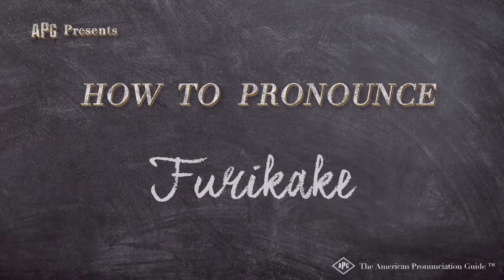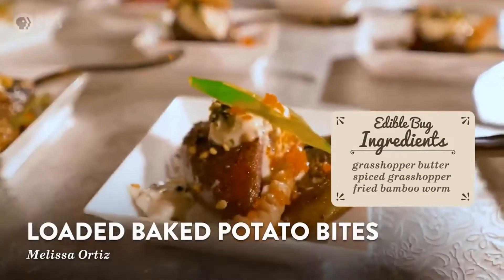How to Pronounce Furikake (Real Life Examples!)